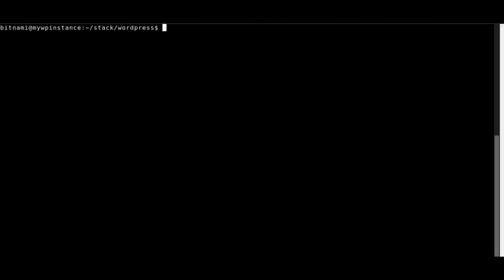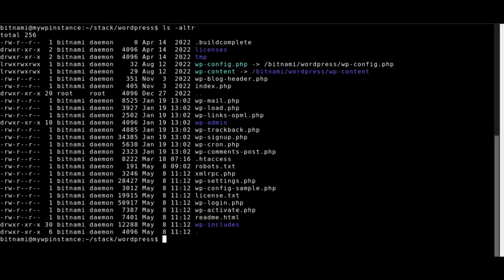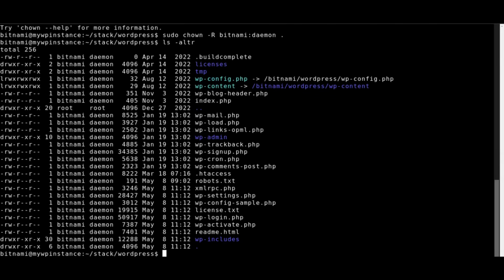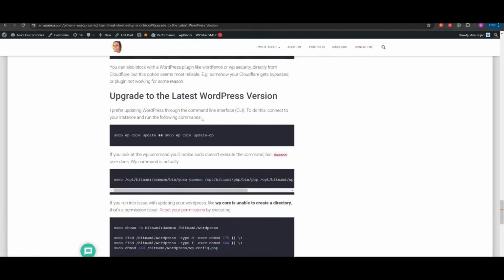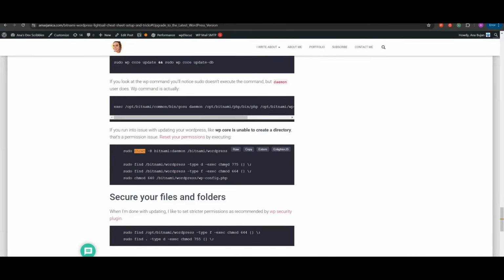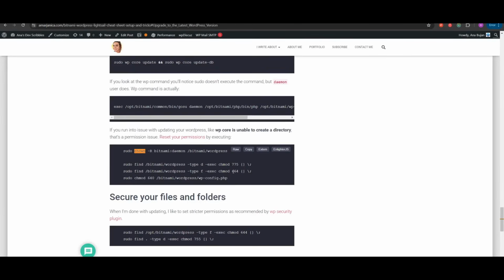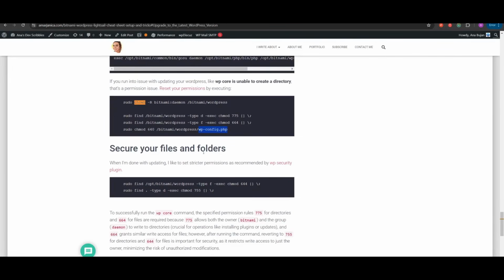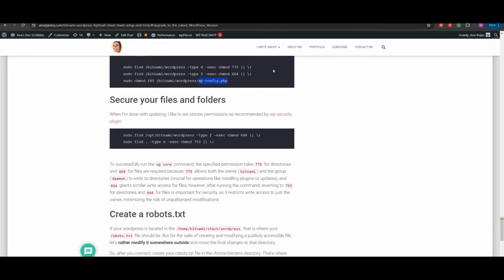How to Update WordPress via SSH on Lightsail Bitnami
How to update Wordpress bitnami on Lightsail aws instance from terminal instead of web, using the wp cli command.
Recipes to solve common permission issues when trying to wp core update.

▬⏱️Chapters ▬
0:00 How to update
0:43 Solving Permission Issues
1:37 Reset default permissions
2:41 Secure your files and folders